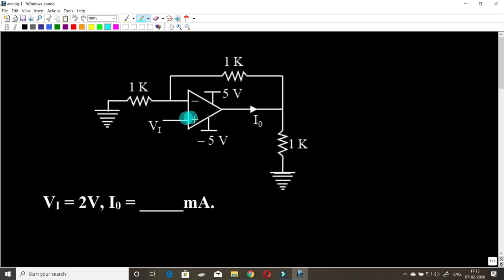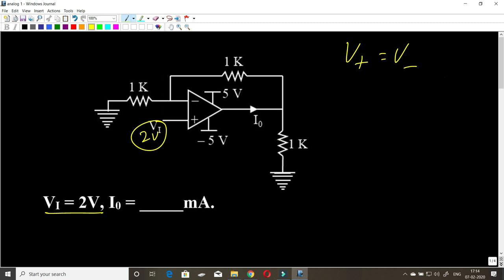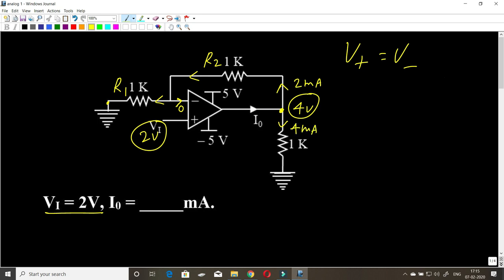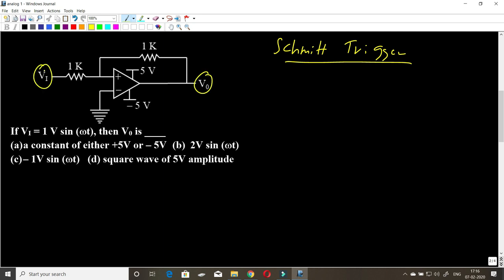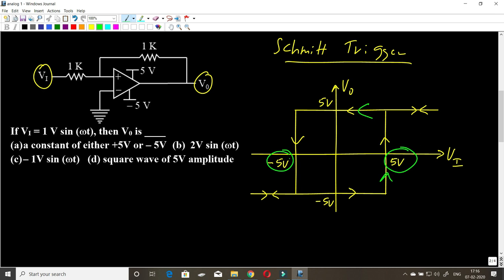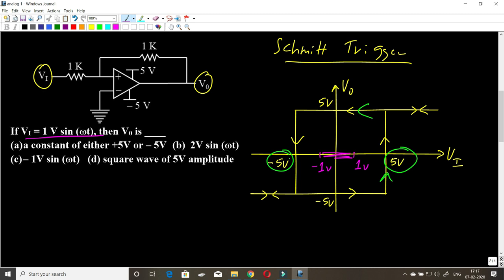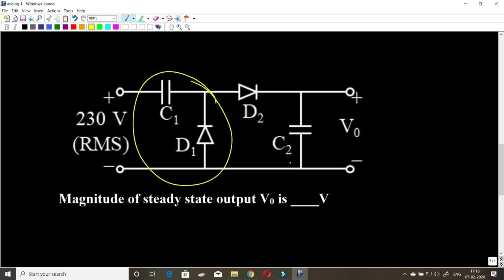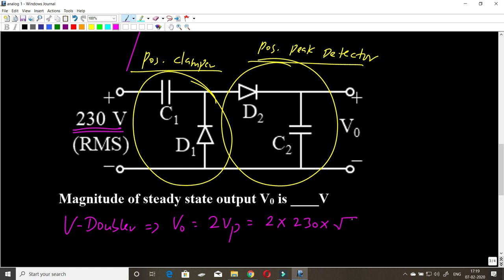GATE 2020 EC PAPER Questions on ANALOG CIRCUITS